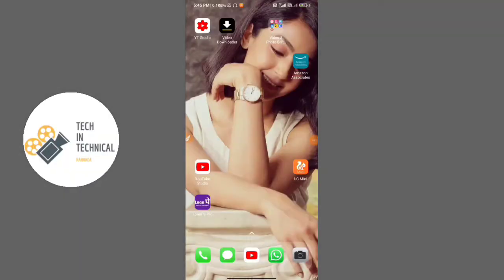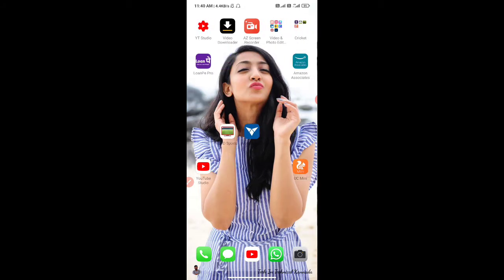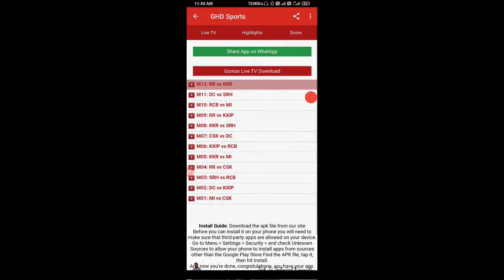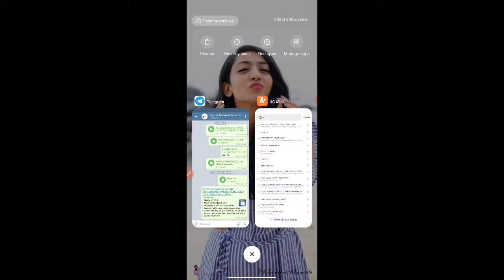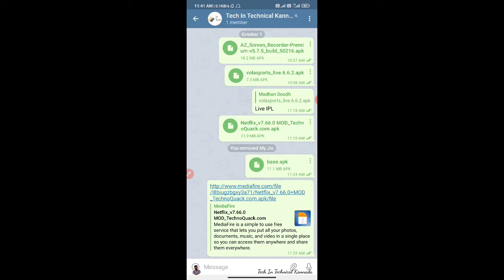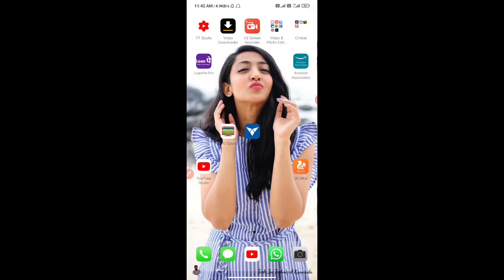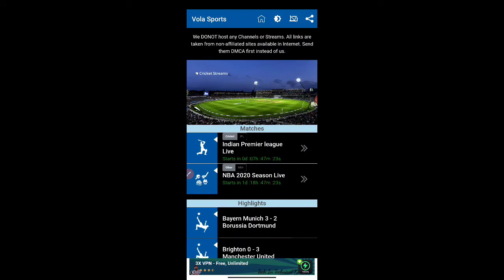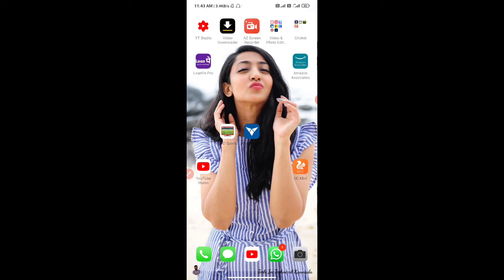How to Watch Free IPL Cricket in Kannada 2020 | Free IPL Cricket live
♦ H E A D P H O N E S 🎧 R E C O M E N D E D